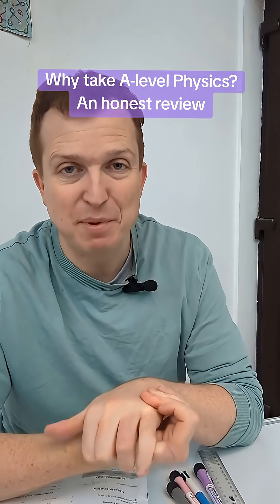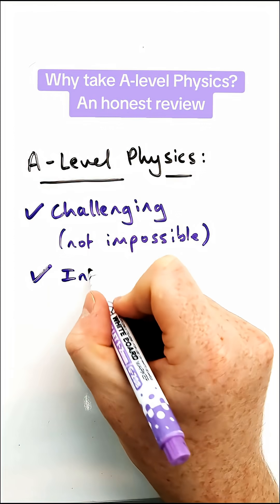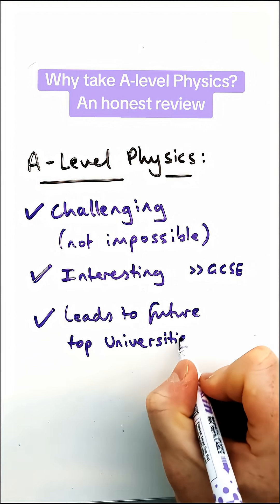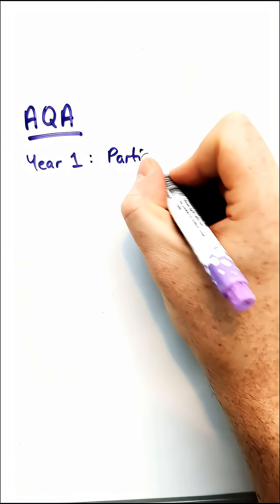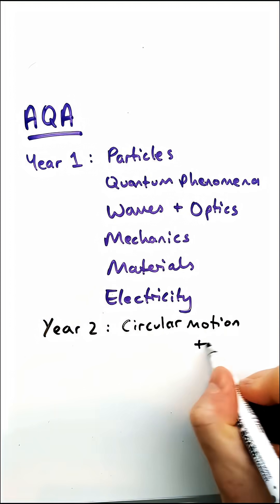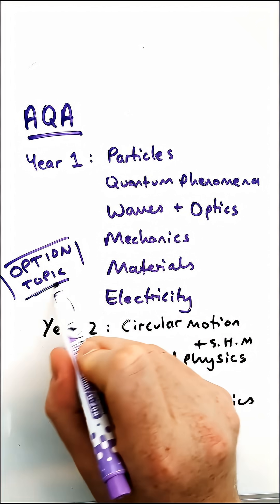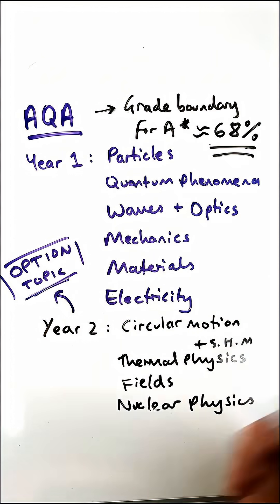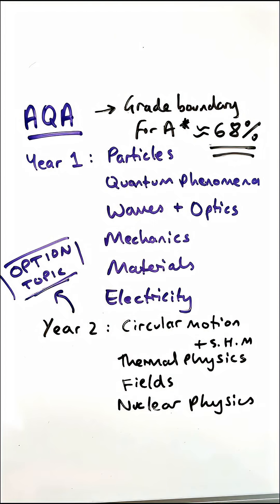Afraid of A-level Physics?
Physics has a bad reputation at A-level... but is it deserved? 🤔
In this video I talk about the course, skills it gives you and reasons to take it!